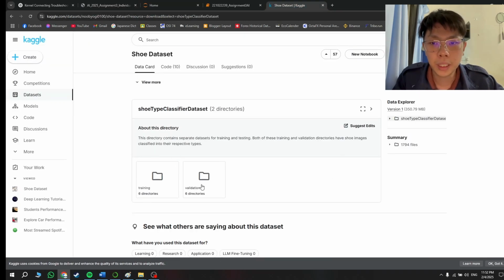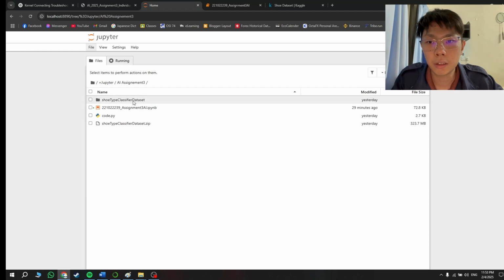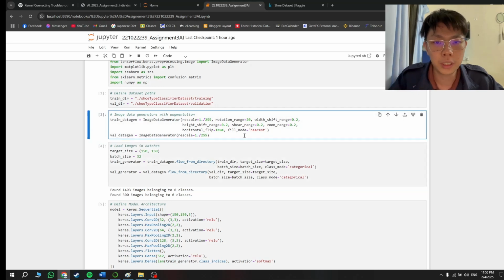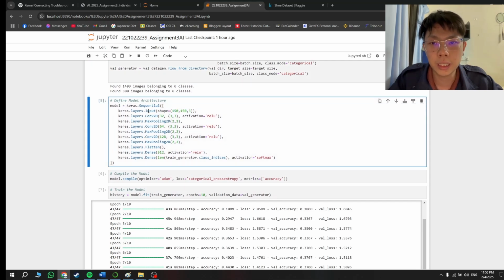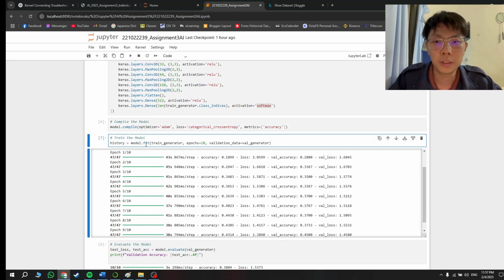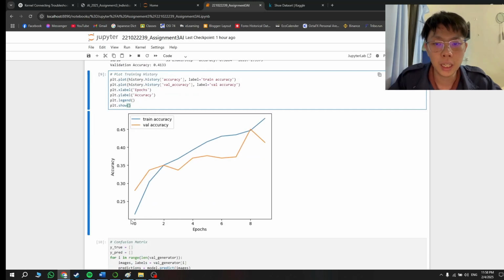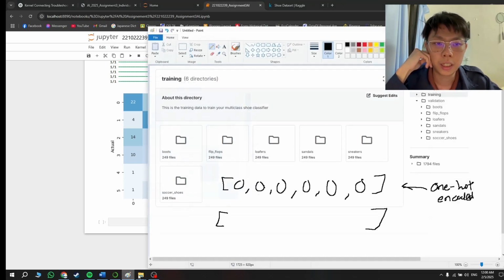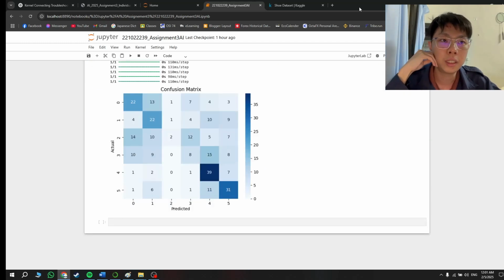NMJ40603: ARTIFICIAL INTELLIGENCE (DEEP LEARNING ASSIGNMENT 3)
Dataset Title: Shoe Dataset (Kaggle by Yogesh Singh)
Method: RNN, TensorFlow
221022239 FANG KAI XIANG